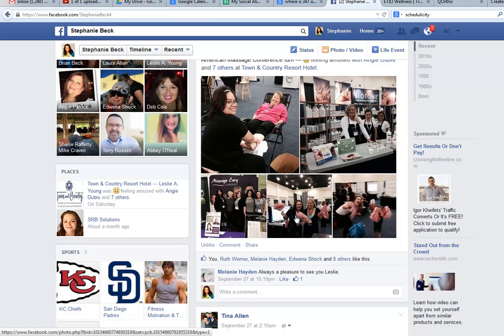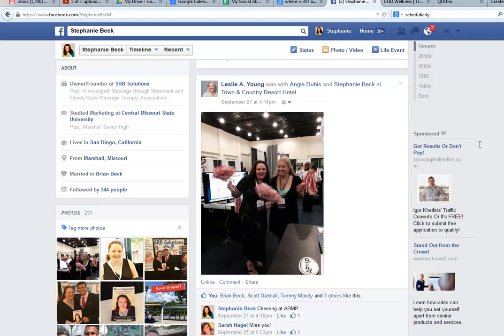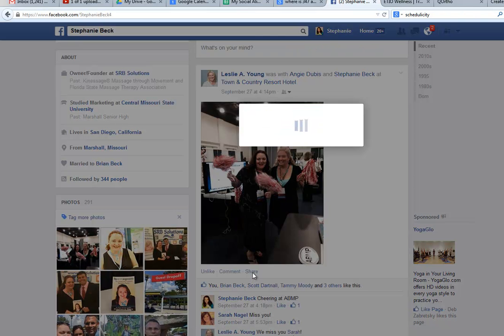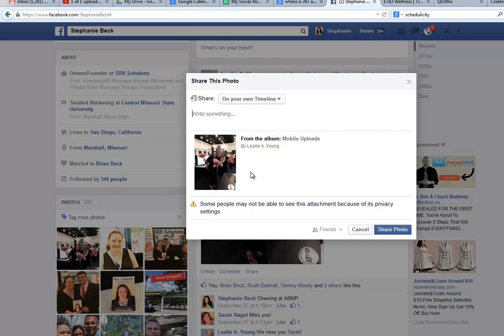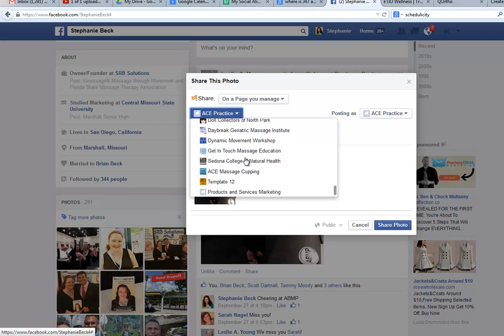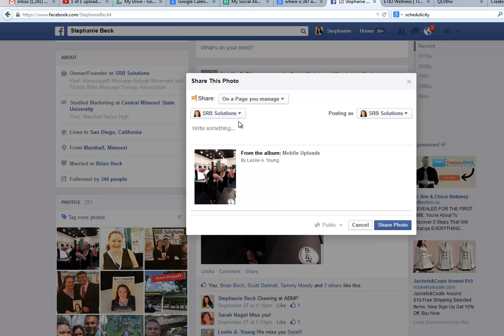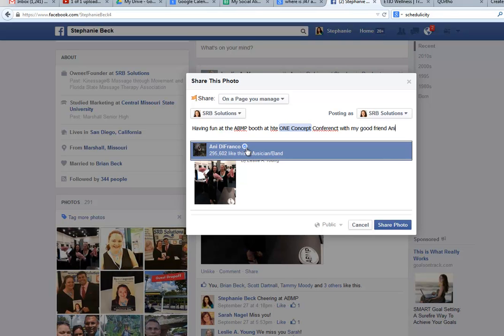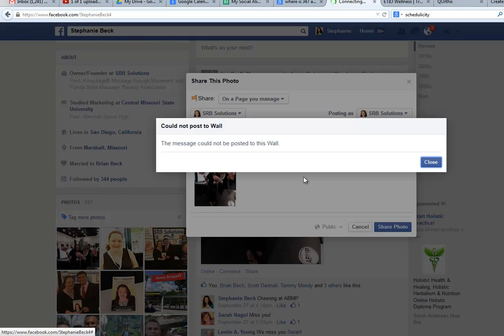Why can't I share photos from my personal profile to my business Facebook page?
Question submitted by one of our Facebook fans:  "Why can't I share a photo posted on my personal Facebook page to my Business page?   It is all about the privacy settings.  In the video you will discover why you are able to share some photos and not others.  Also how to upload your photos to get the most shares!

Have a social media question you need answered?

or send us a tweet - @SRBSolutions

and we will be sure to answer!